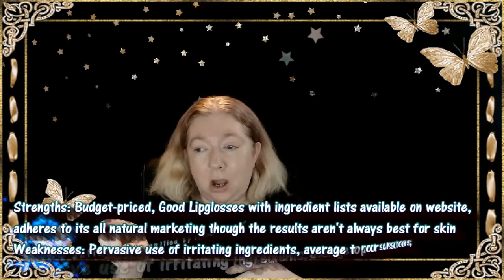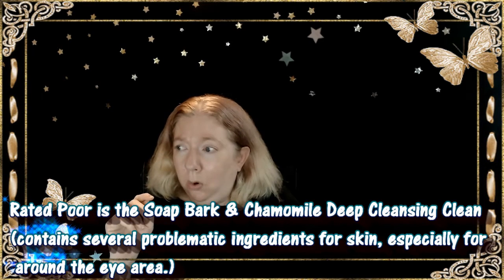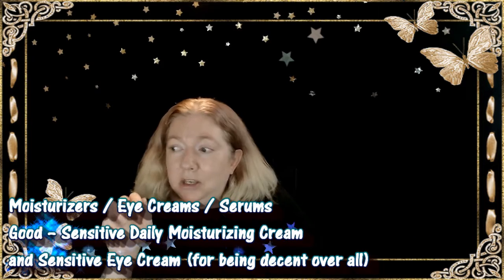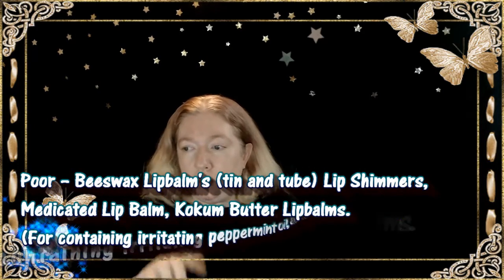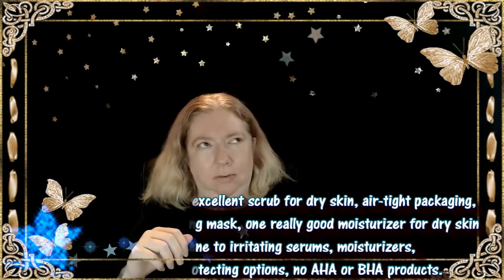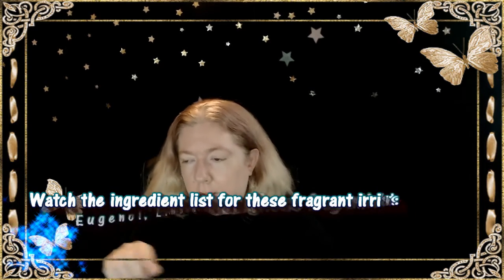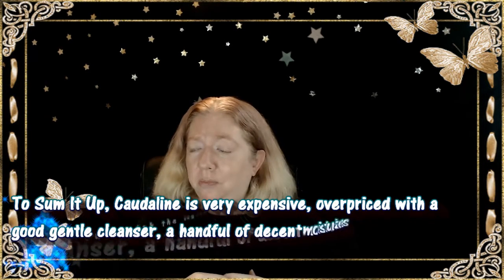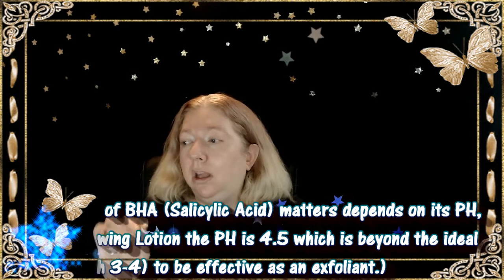🇨🇦 l✨ The Soup Bowl (Ep 11– Burt's Bees, Caudalie, and Cerave** )✨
Hello, all you Shining Stars! For this Soup Bowl Skincare Sunday, I share information from the 9th edition of “Don't go to the cosmetics counter without me book” from Paula Begoun and the Paula's Choice Research team. Today's episode is focused on product-by-product reviews. The Good, The Average, The Poor, and The Best.

(Note: Cetaphil is next week's video, this one features Cerave!)

Skip Past The Disclaimer! 01:31
Skip To Caudalie! 10:45
Skip to Cerave! 15:52

I'm only going to be focusing on the products reviews I personally recognize, there are simply too many product reviews in this book to keep my own interest. (However, if there is a brand you are interested in I don't have in this video, feel free to drop it in the comments and if there is a write up on it, I'll include it in a future video!)

Spoilers:
Burt's Bees, Caudalie, and Cerave